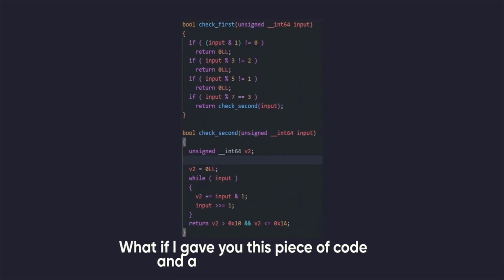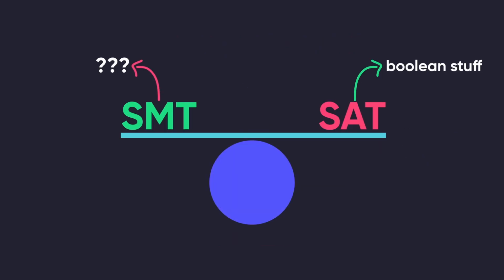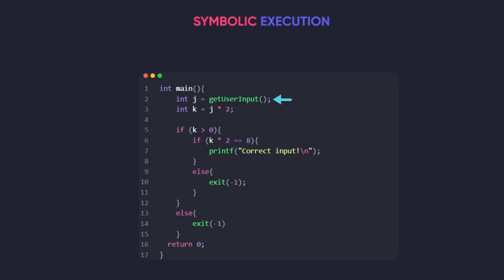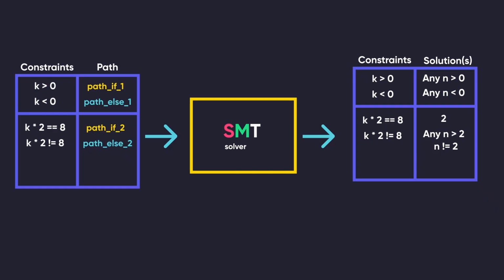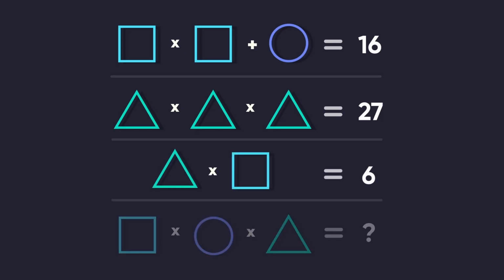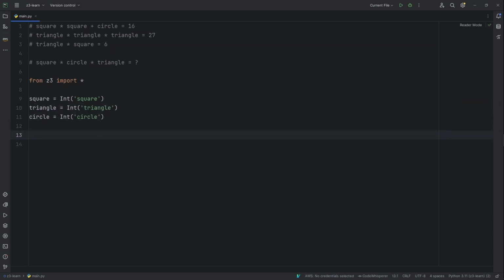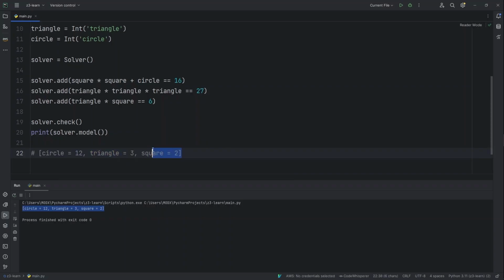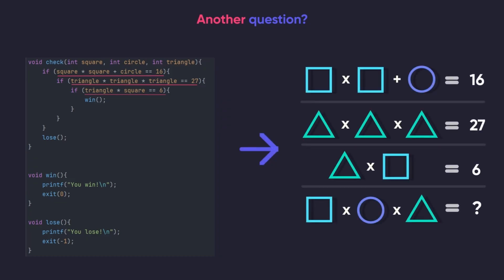Z3 Explained - Satisfiability Modulo Theories & SMT Solvers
🔥 Learn how the SMT Solver known as Z3 carries out Symbolic Execution to solve SMTs.

Video Creator: rexir

📜 Description:
Today we're learning how the SMT Solver known as Z3 carries out Symbolic Execution to solve Satisfiability Modulo Theories.  The Z3 SMT Solver, a tool that transforms seemingly complicated tasks into solvable problems within seconds. Z3 is a powerful SMT solver that can tackle a wide range of problems, especially those that might first seem too complex or intricate. Z3 is a theorem prover from Microsoft Research. Z3 was developed in the Research in Software Engineering (RiSE) group at Microsoft Research Redmond & is targeted at solving problems that arise in software verification & program analysis. Z3 supports arithmetic, fixed-size bit-vectors, extensional arrays, datatypes, uninterpreted functions, & quantifiers. Its main applications are extended static checking, test case generation, & predicate abstraction

📝 Timestamps:
0:00 Z3 Solver Intro
0:24 SMT Solver Basics
0:50 SAT Solvers
1:18 Understanding SMT
1:53 Symbolic Execution
2:15 Symbolic Execution Example
3:38 Symbolic Execution Results
4:01 Complex Program Symbolic Execution
4:27 Using Z3 for Math Puzzles
6:09 Solving with Z3
7:54 Connecting to C Function
8:29 Reframing Problems for Z3

In recent years, z3 has emerged as a prominent tool for software engineers. This tool offers unique advantages for code analysis and debugging. Symbolic execution plays a pivotal role in modern program verification techniques. It provides developers with deeper insights into their software's behavior. The z3 solver builds upon the foundation of symbolic execution, extending its capabilities. Using this solver, we can efficiently tackle complex computational problems, streamlining our debugging process. An intro to z3 would reveal its versatility and wide range of applications in software engineering. From program analysis to constraint solving, the tool has transformed how we approach challenges. "Z3 explained" sessions often highlight its adaptability and efficiency in handling intricate scenarios. Meanwhile, if one were to decipher symbolic execution explained, they'd find a systematic way of exploring possible software states. This method becomes especially critical when verifying programs for correctness. SMT solver, or satisfiability modulo theories solver, extends the capabilities of traditional solvers. It allows for richer expressions and constraints, enhancing our analysis toolkit. SMT solver explained sessions typically emphasize its role in combining theories & constraints, resulting in a powerful solution for varied problems. One might wonder, how do SMT solvers work? The magic lies in their ability to interweave logic with theories, creating a synergistic effect. Lastly, satisfiability modulo theories provide the theoretical groundwork, enabling these solvers to bridge the gap between pure logic and applied constraints. This integration yields a potent combination, pushing the boundaries of what we can achieve in program analysis. Satisfiability modulo theories (SMT) has grown, revolutionizing various fields, particularly in software verification. For instance, z3 solver examples abound in research literature, showcasing its diverse applications. Many developers have adopted z3 solver python due to its compatibility and user-friendly interface. If you're seeking open-source contributions or libraries, z3 solver github is the place to start. If hands-on experimentation is more your style, the z3 solver online platform can be an excellent gateway to live testing. The combination of symbolic execution z3 provides a robust framework for analyzing programs. We've also seen a surge in z3 solver ctf challenges, emphasizing the tool's pertinence in the cybersecurity domain. The foundational theories behind Z3 are well-documented in the z3 solver paper, an essential read for anyone delving into the subject. While using the tool, the z3 solver check function proves invaluable in validating constraints. Setting up Z3 is a breeze, with the z3 solver install guide providing clear instructions. If direct access is more your preference, the z3 solver download option is available too. For beginners in the SMT domain, starting with an smt solver tutorial can bridge the initial learning curve. Specifically, the smt solver z3 tutorials provide lessons that are beginner-friendly. For more advanced users, diving into smt solver examples can illuminate intricate use-cases. Indeed, with the rapid advancements in this area, an smt solvers introduction is perfect.